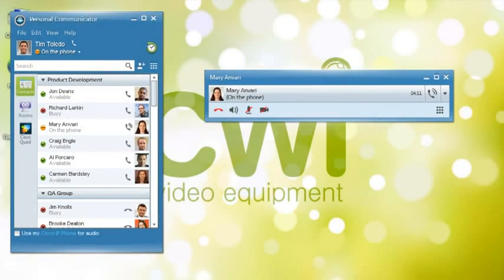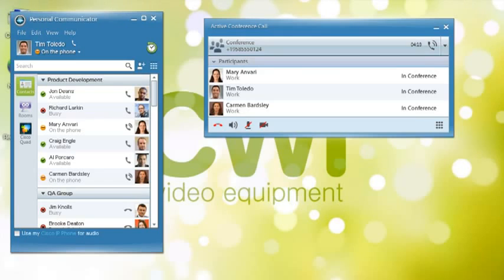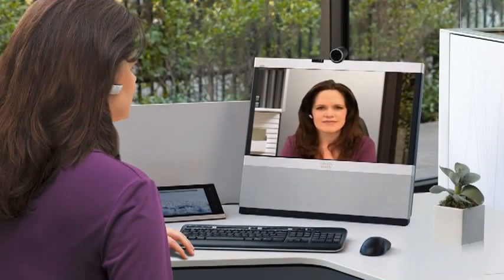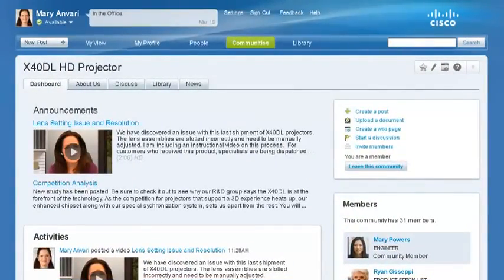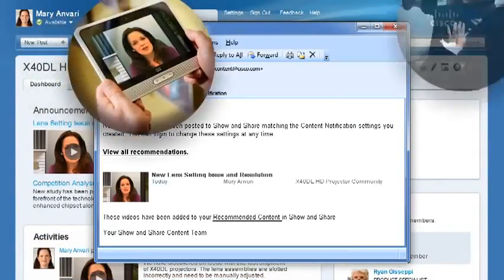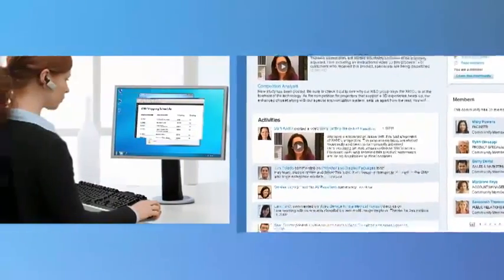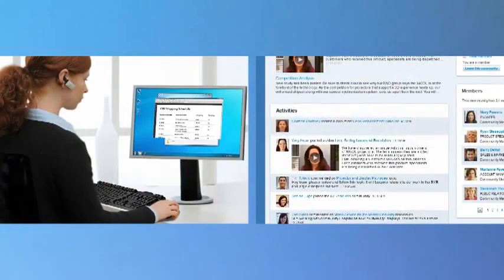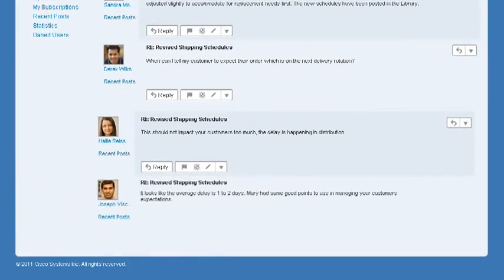Cisco Jabber (formerly TANDBERG Movi)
Use your mobile phone to collaborate across multiple devices, including Windows, Apple, and Android. with Cisco Jabber Video allows you to be more productive from anywhere on any device. Cisco Jabber lets you access presence, instant messaging (IM), voice, video, voice messaging, desktop sharing, and conferencing. Find the right people, see if and how they are available, and collaborate using your preferred method.application